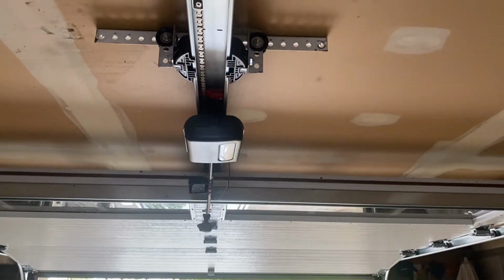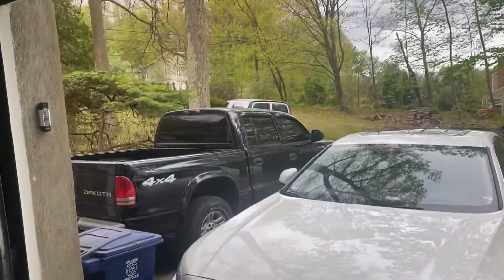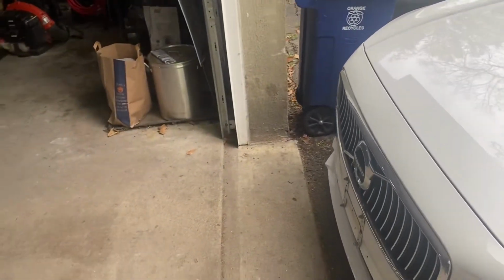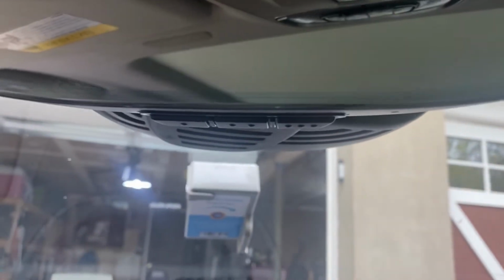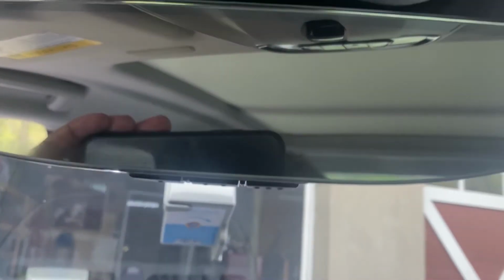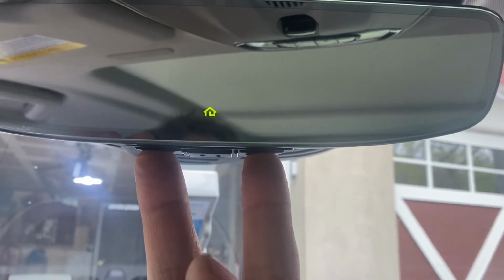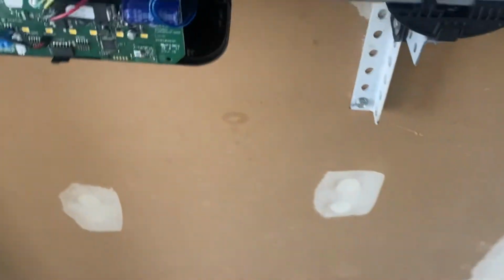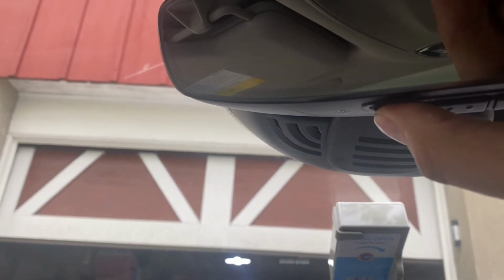Homelink Programming evo+/pro+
In this video I show how to program a SOMMER evo+ to Homelink. The car is a Volvo S90, but the method works with most cars out there. Included is the specification of the Homelink card, car positioning, clearing of the Homelink system, D-mode setting of the car, and pairing with the operator.